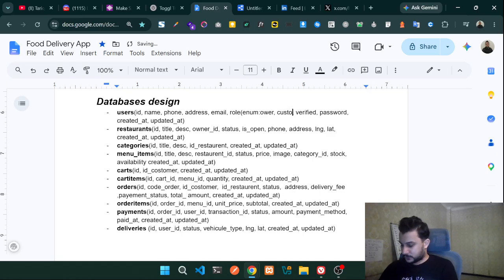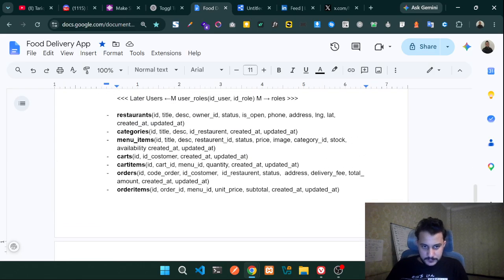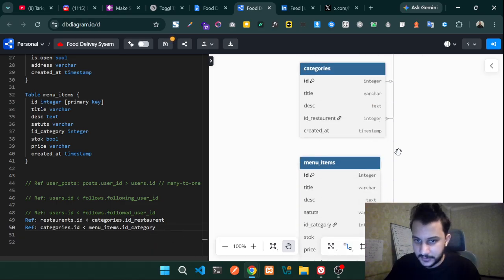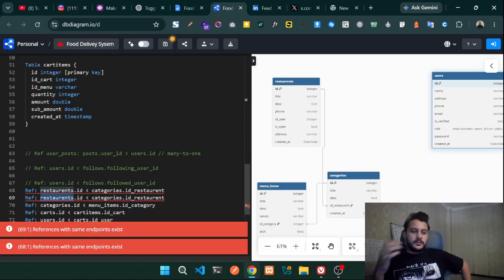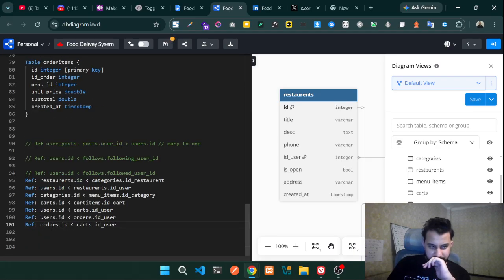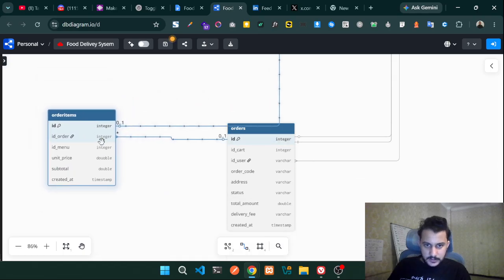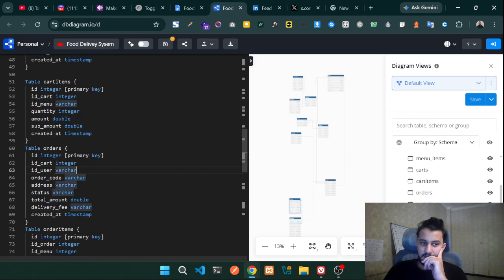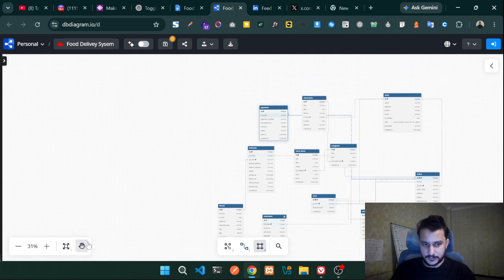# 03 Designed the Database for My Food Delivery App (From Scratch)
In this video, I design the complete database schema for my own food delivery application from scratch.

We cover:

* User roles (customer, restaurant, driver, admin)
* Restaurants & menus
* Cart and orders
* Delivery tracking
* Payments and reviews
* Database relationships and scaling considerations

Follow me for more content about backend development, system design, cloud, and software engineering.